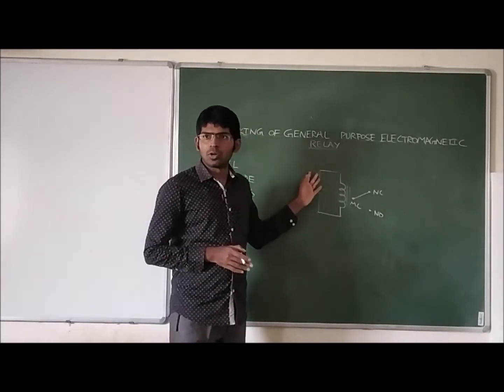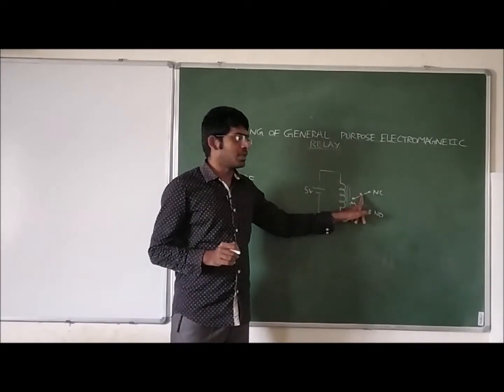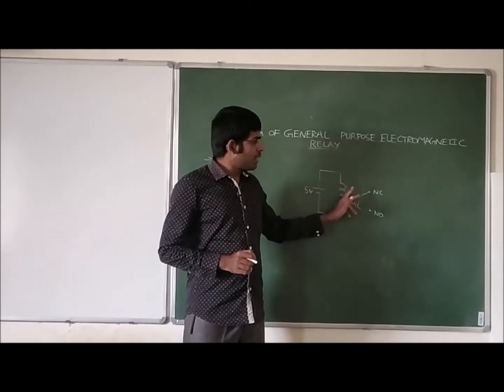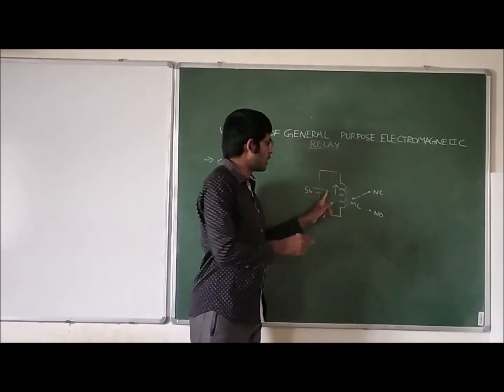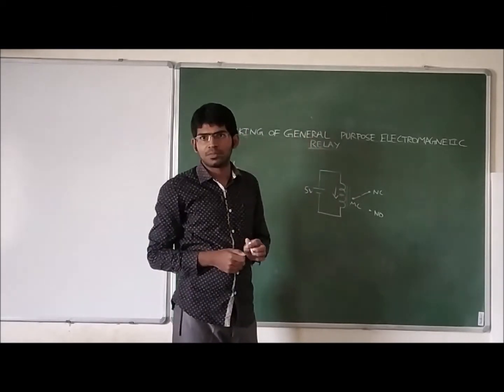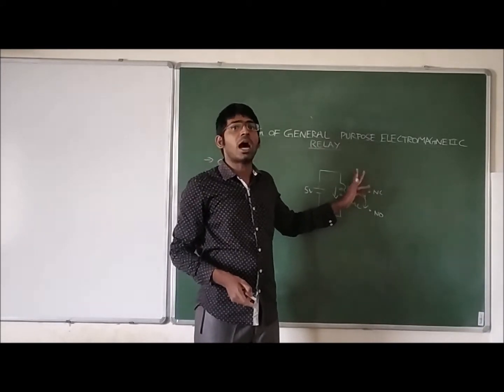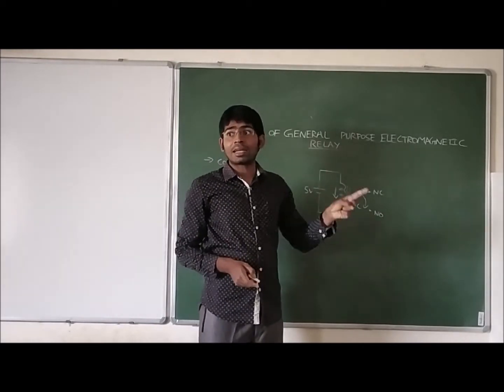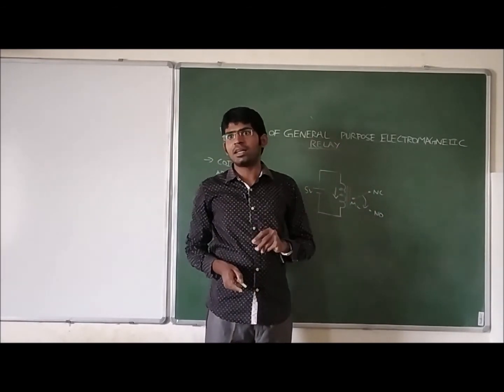54-Working of general purpose electromagnetic relay